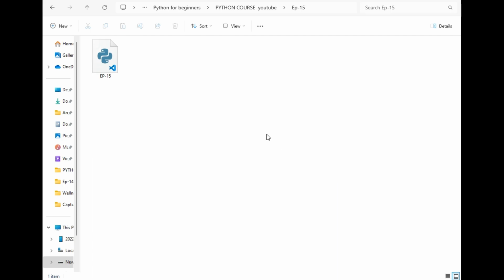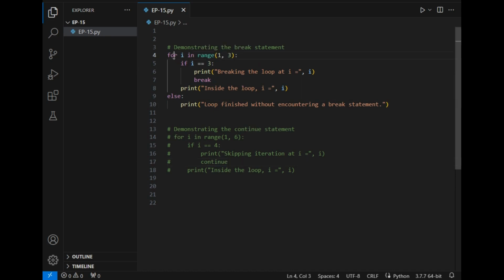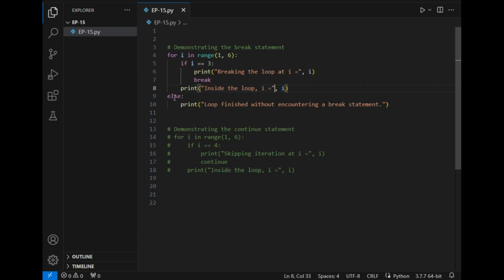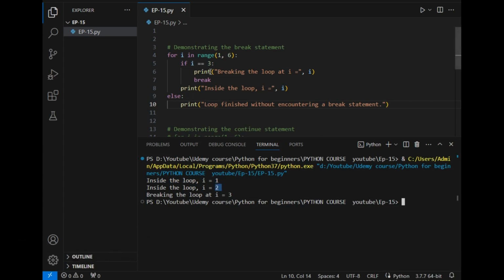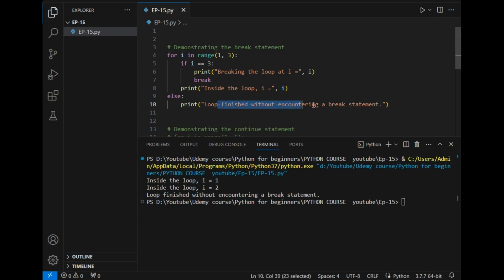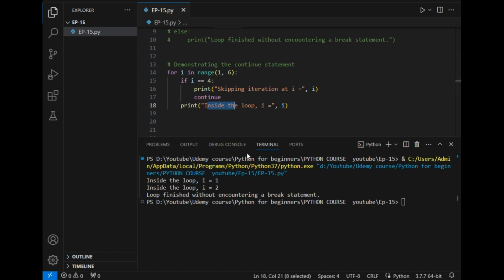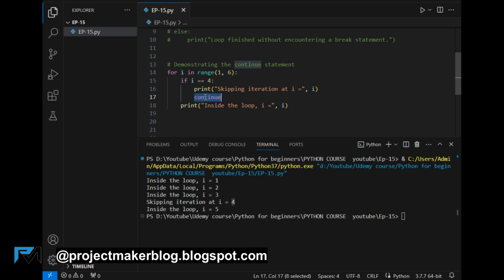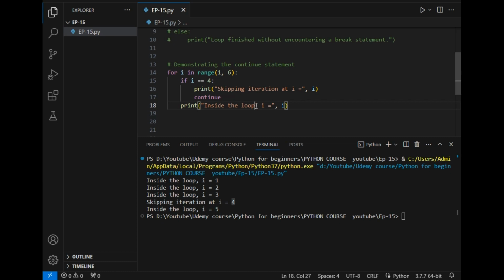Break and Continue statements in python || python for beginners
Hello Guys,
In this video we dive deep into the world of Python loops and explore the powerful 'break' and 'continue' statements. These control flow statements are essential for altering the execution of loops based on specific conditions.

🔍 Topics Covered:

Break Statement: Learn how to prematurely exit a loop when a condition is met. See practical examples illustrating how 'break' can enhance the efficiency of your code.

Continue Statement: Discover the 'continue' statement and its ability to skip specific iterations within a loop. Explore scenarios where 'continue' proves to be a valuable tool for streamlining your code.

Whether you're a beginner or an experienced Python developer, understanding these loop control statements is crucial for writing clean, efficient, and bug-free code. Join us as we break down real-world examples and provide insights into when and how to use 'break' and 'continue' effectively.

Python enthusiasts looking to level up their coding skills
Programmers seeking a deeper understanding of loop control flow
Developers interested in writing more concise and readable code